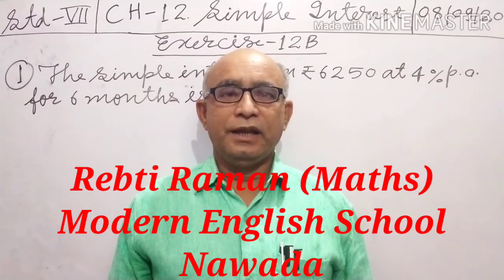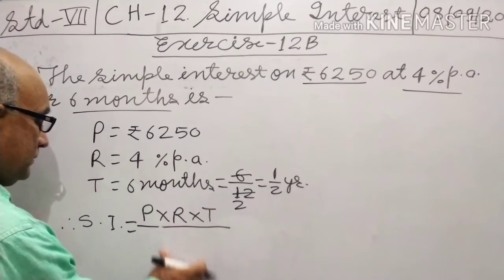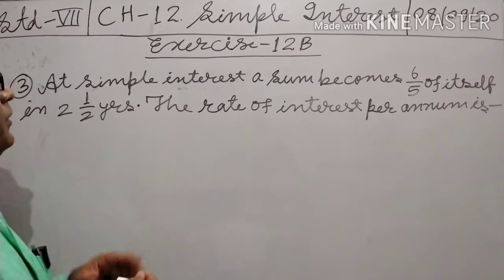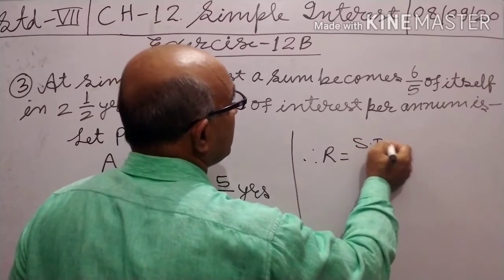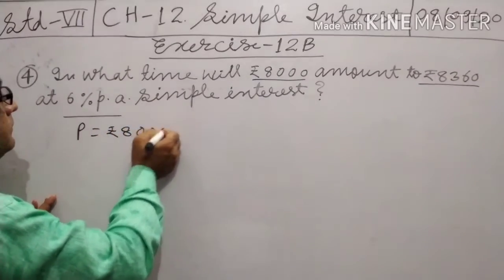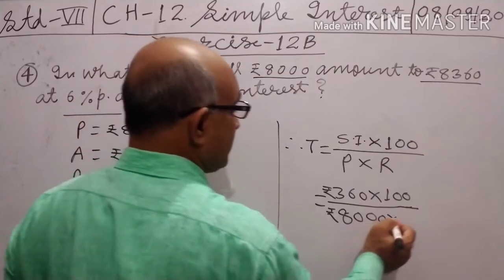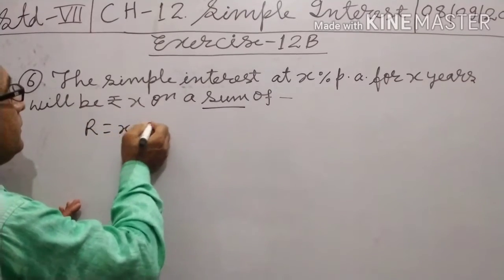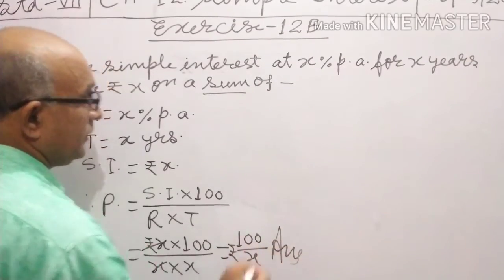Class-7th(Maths)CH-12.Simple Interest SolveEx-12B(RS Aggarwal)P-5 By Rebti Raman